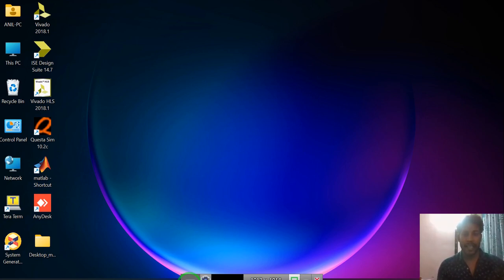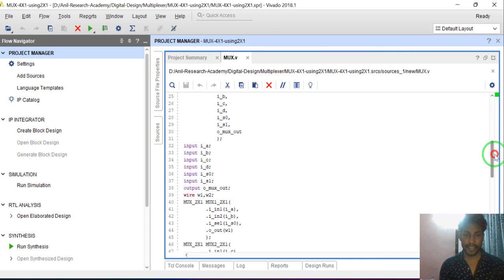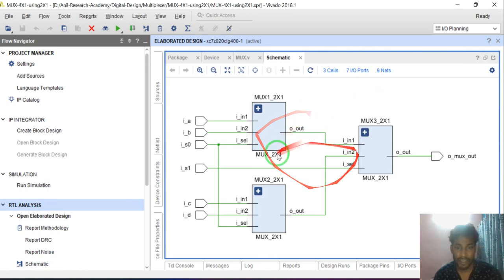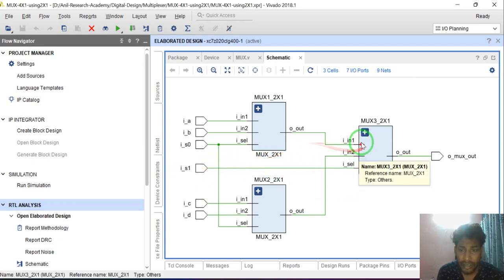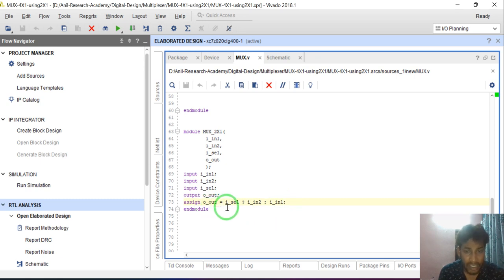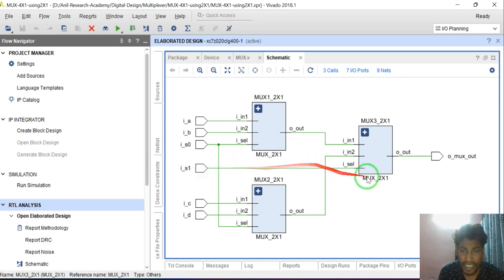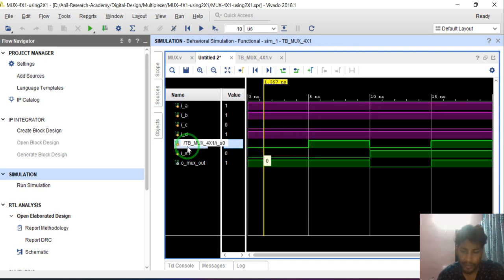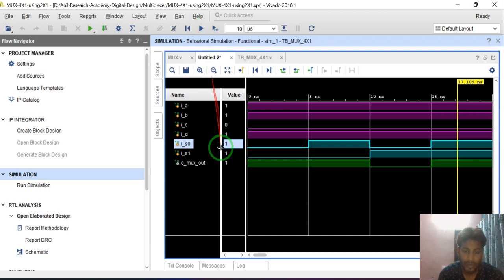Digital: Lec 4 Multiplexer Design and Simulation in Xilinx Vivado by Anil Sir